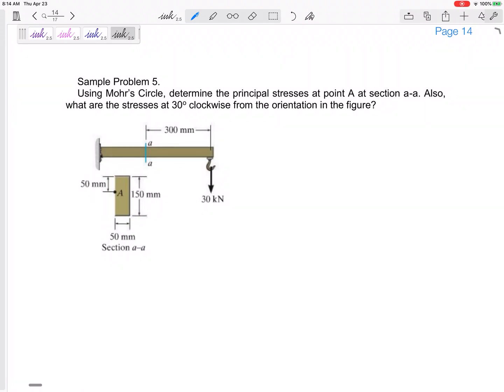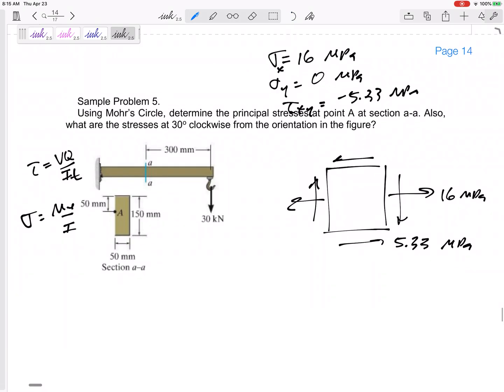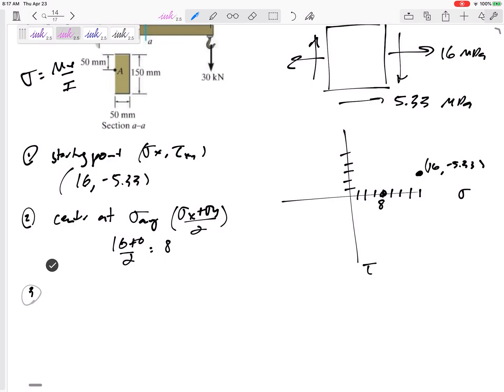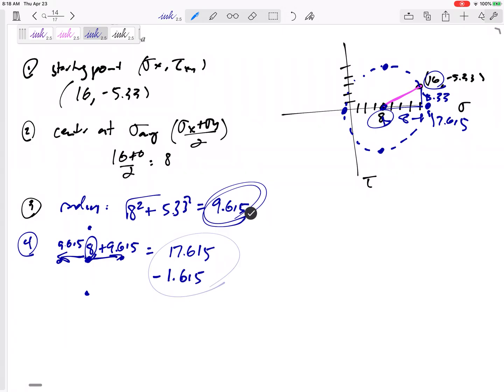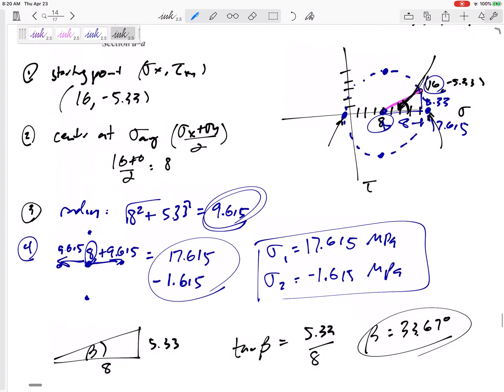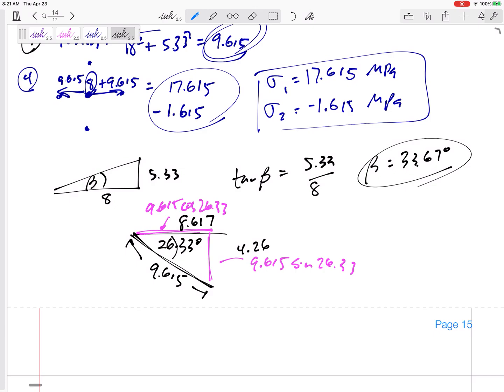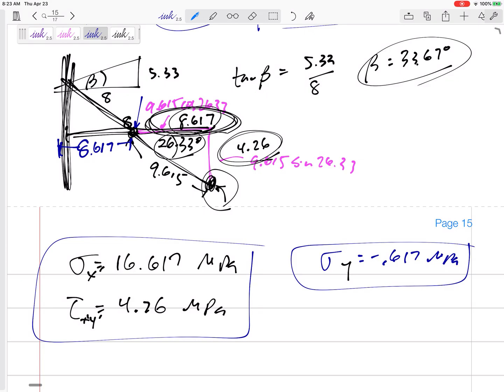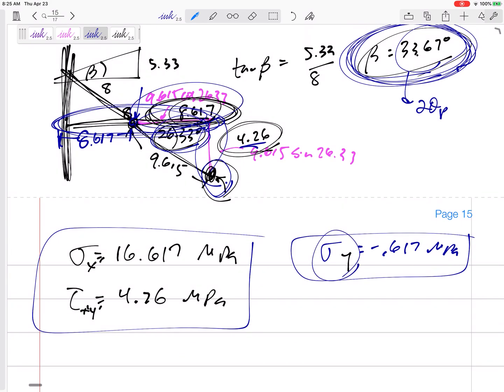Mechanics of Materials - Final exam problem 5 Mohr's Circle